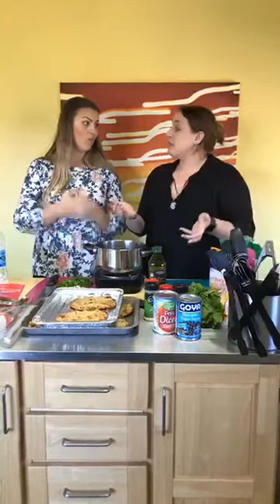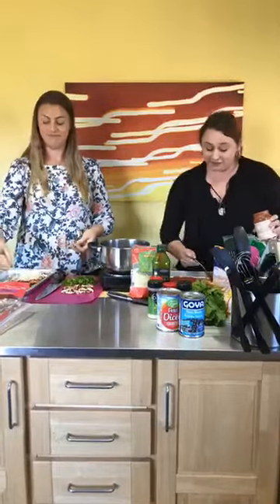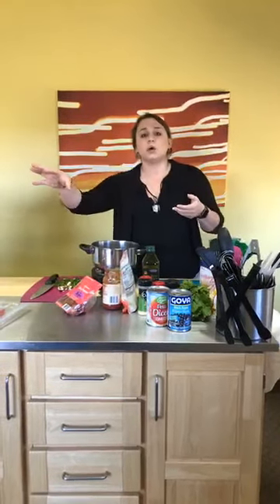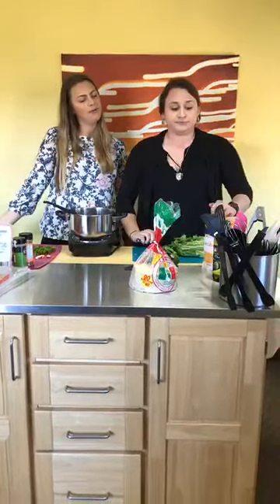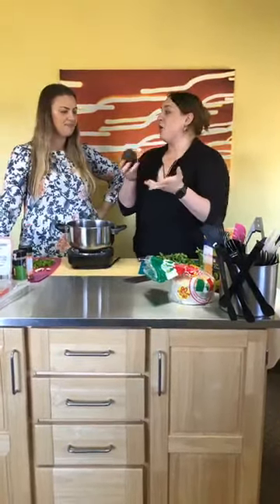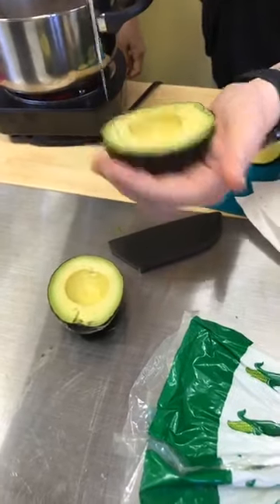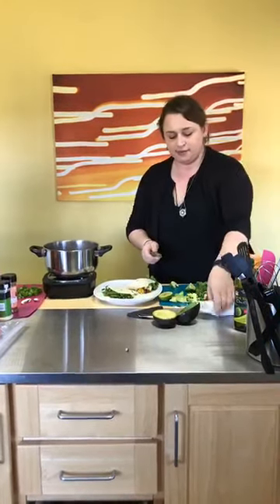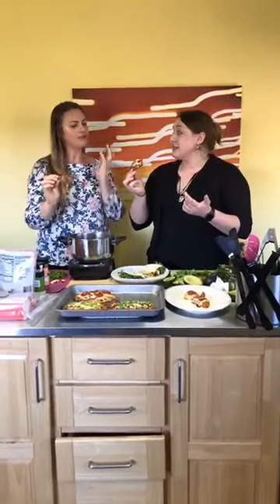Recipes if you don't feel like cooking Naan Pizzas and Black Bean Tacos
Watch Kaitlin and Klara prepare Naan Pizzas and Black Bean Tacos.